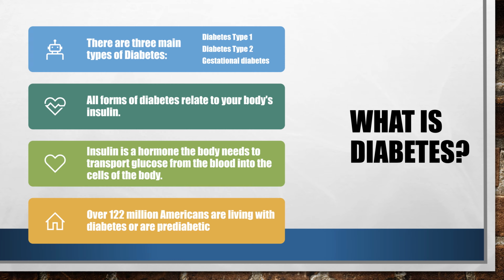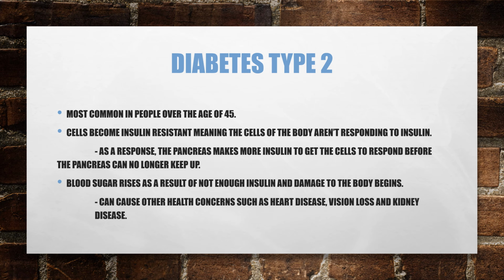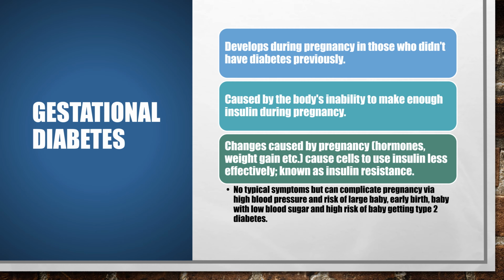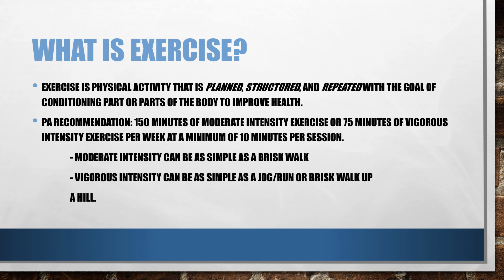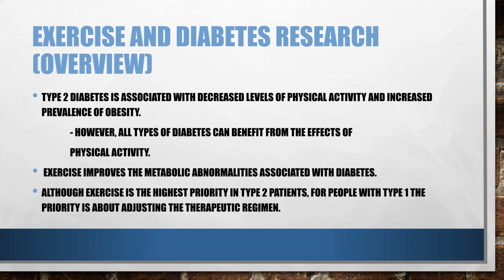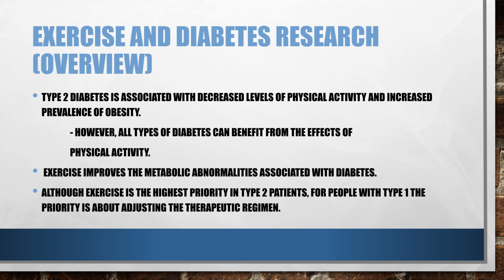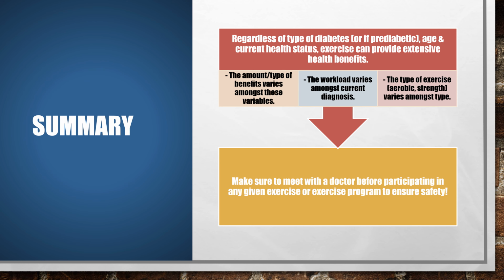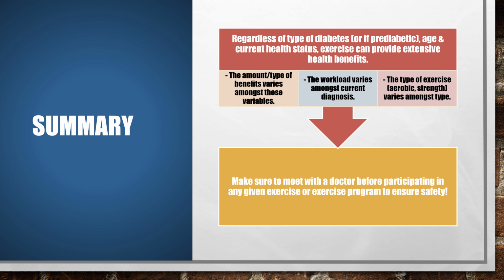Diabetes, Exercise & Their Relation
A general overview of diabetes, exercise, and the effects of exercise on individuals diagnosed with diabetes.